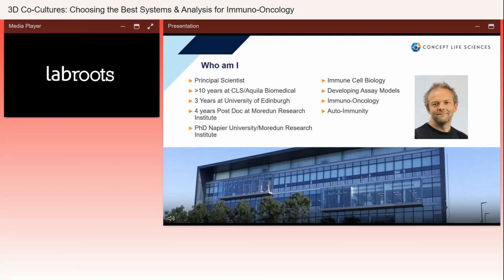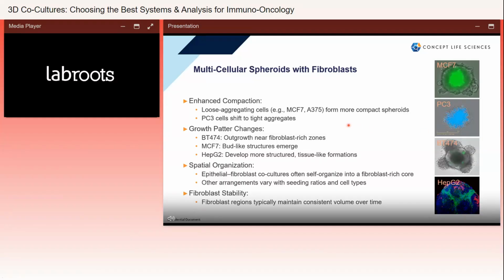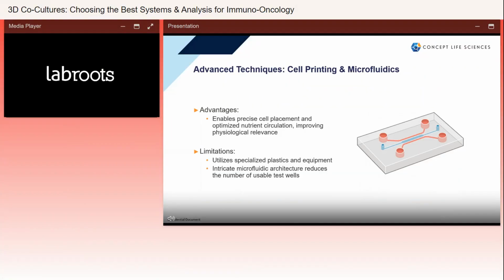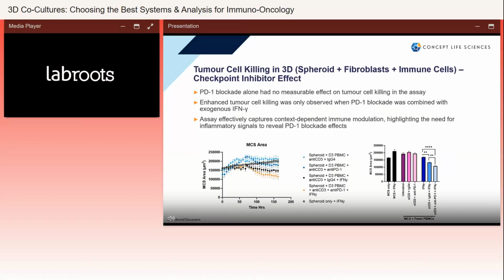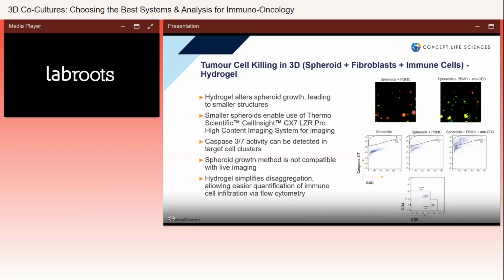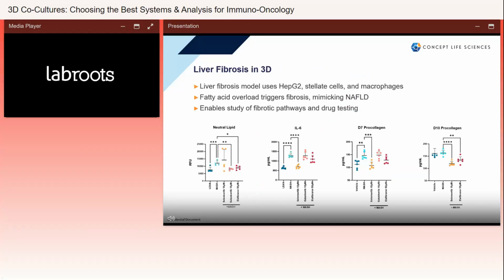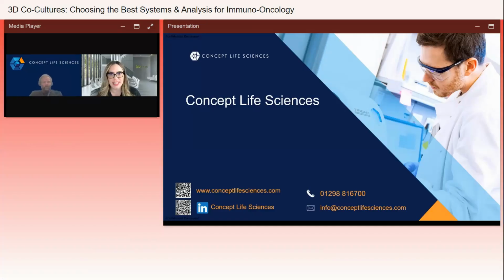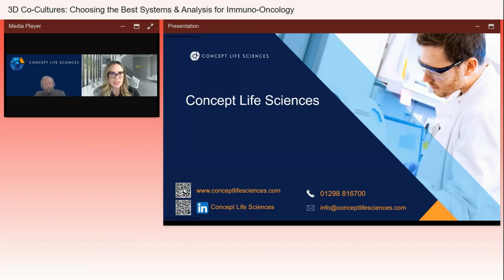3D Co-Cultures: Choosing the Best Systems & Analysis for Immuno-Oncology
Presented By: Darryl Turner

Speaker Biography: Dr. Darryl Turner is a Principal Scientist on the Immunology team at Concept Life Sciences. He earned his PhD in Veterinary Parasitology and Immunology from Napier University Edinburgh in 2008, in collaboration with the Moredun Research Institute. Following his doctorate, he conducted four years of postdoctoral research at Moredun.  In 2012, Dr. Turner joined the University of Edinburgh, where he studied regulatory T cell function and polarization in autoimmune disease within Professor Steve Anderton’s group. Since 2015, he has been an integral part of Aquila Biomedical—now Concept Life Sciences—where he has led the development of custom assays in autoimmunity and immuno-oncology. His work emphasizes pioneering 3D cell culture methodologies to improve the translational relevance of immunological research.

Webinar: 3D Co-Cultures: Choosing the Best Systems & Analysis for Immuno-Oncology

Webinar Abstract: Increasing the complexity of in vitro cell cultures to better model the in vivo environment is a growing focus in drug discovery and mechanistic research. It is well established that cells cultured in three-dimensional (3D) structures respond differently to compounds compared to those grown in traditional two-dimensional (2D) monocultures. However, in vivo, cells do not grow in isolation. For example, cancer tissues contain regions with fibroblasts and various immune cells, all of which interact and can influence patient outcomes upon treatment. In vitro, we can model aspects of this complexity by incorporating various cell types and assessing how they respond to treatments. There are various methods available for growing cells in 3D, each with its own advantages and disadvantages depending on the analytical methods used and the nature of cell interactions. This presentation will discuss the approaches currently employed at Concept Life Sciences, with a particular focus on how we assess different cell types within co-cultures. Emphasis will be placed on the inclusion of fibroblasts and immune cells, and how their interaction can influence outcomes.

Earn PACE Credits:
1. Make sure you’re a registered member of Labroots
2. Watch the webinar on YouTube or on the Labroots